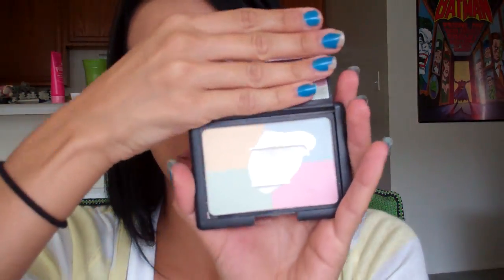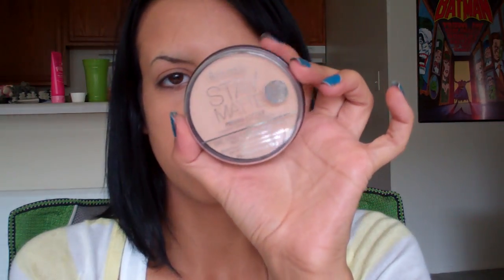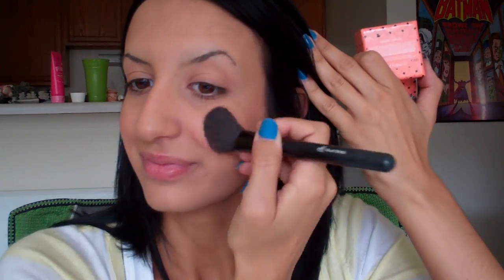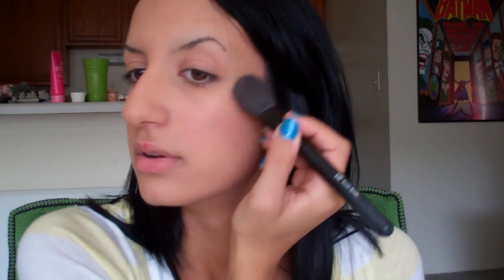Foundation Routine (still using my summer products)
Fill out later

FTC: I bought everything myself.